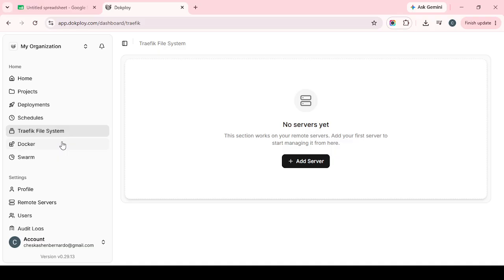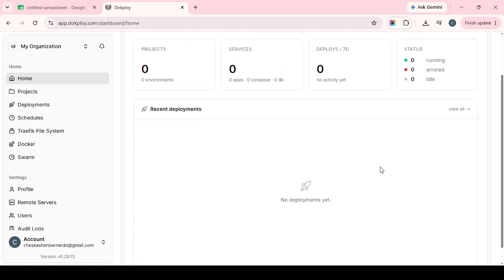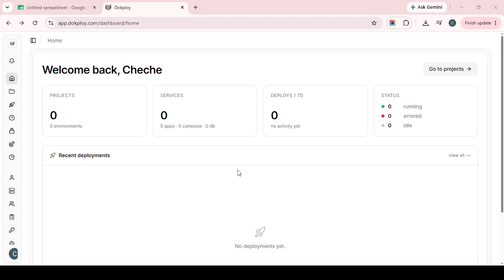How to Add a Domain on Activepieces with Dokploy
Learn how to easily add and configure a custom domain on Activepieces using Dokploy. This step-by-step tutorial guides you through DNS settings, SSL configuration, and server management so you can host your open-source automation platform under your own custom domain smoothly.